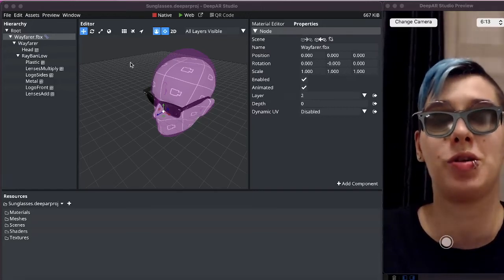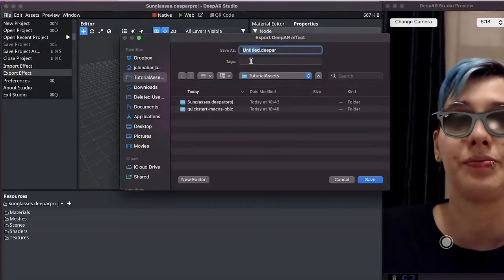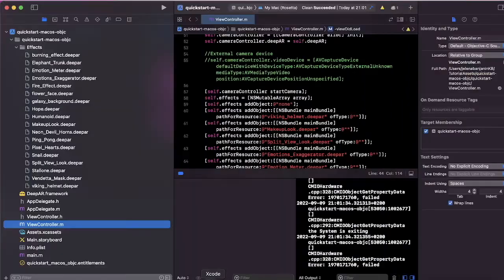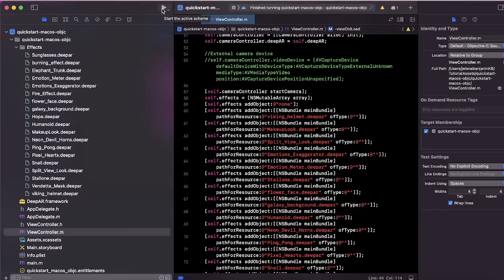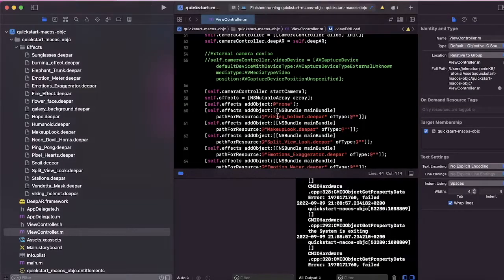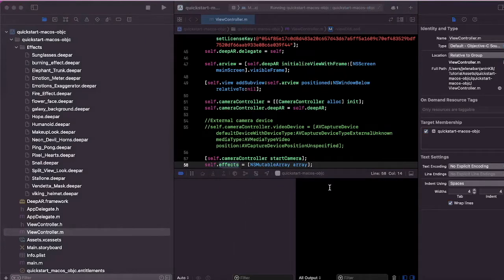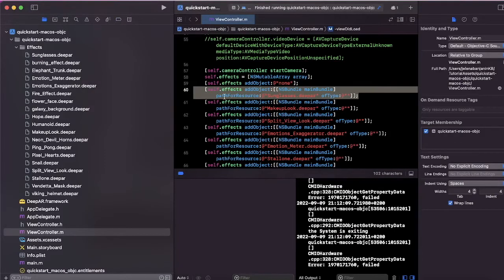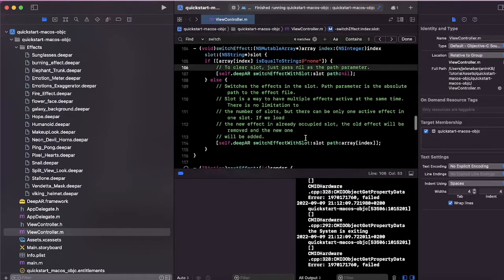Export an Effect from DeepAR Studio and Use Effect in Your App - Tutorial Shorts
Learn how to export an effect from DeepAR Studio and use the effect in your app.